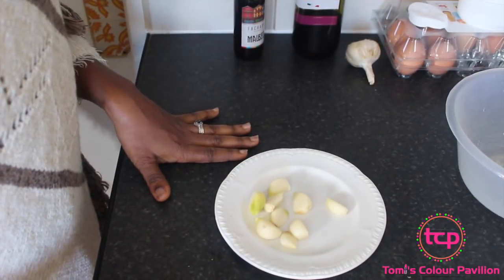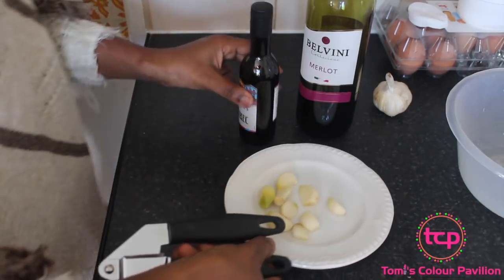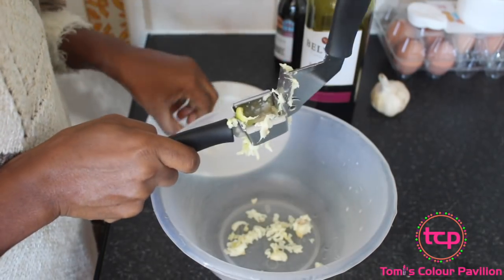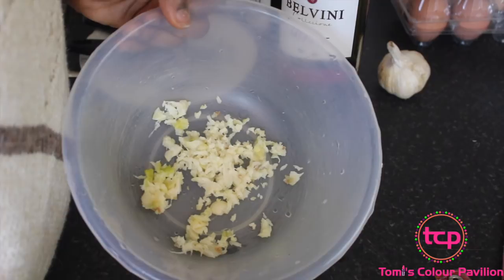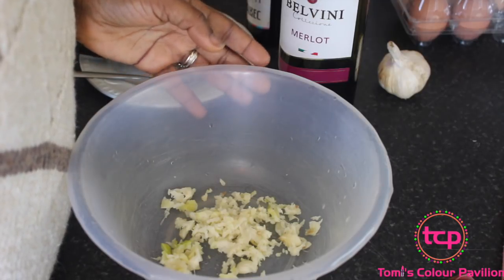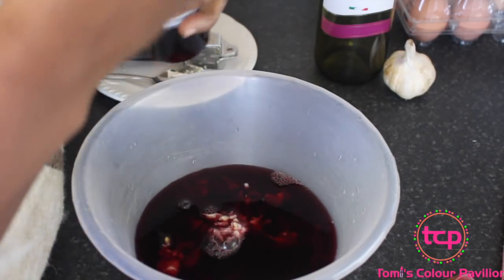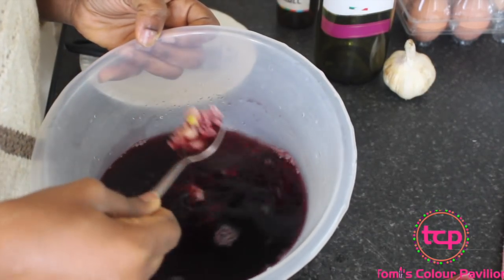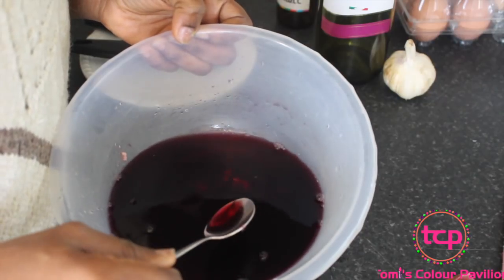WITH ONLY 3 TABLESPOONS A DAY, YOU WILL LOSE BELLY FAT AND LOWER CHOLESTEROL!!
If you really care about your health and health condition, the following remedy is something you should always have it within arm’s reach. It is one of the best natural remedies, which can do wonders for your health. The garlic portion drink improves the function of the organs, purifies the blood, and boost the immune system together with the blood vessels and the heart. Moreover, it is a great natural remedy for speeding up the metabolism and promoting the weight loss process. It will cleanse your body and remove any harmful deposits.

GARLIC PORTION DRINK RECIPE

Ingredients:

12 peeled cloves of garlic
½ liter of red wine
Instructions:

Cut the garlic cloves into pieces and put them in a jar. Next, pour the wine over them. Close the jar and place it in a sunny place for 2 weeks. Make sure you shake the jar every day. After 14 days, strain it and store the liquid in a dark glass bottle. You should consume 1 tablespoon of this drink 3 times a day for 1 month, then make a 6-month break.

HEALTH BENEFITS OF THE GARLIC PORTION DRINK

This drink contains anti-inflammatory, antibiotic, anticancer, and antibacterial properties. Therefore, it is extremely powerful and beneficial. It provides the following benefits:

treats inflammatory diseases
reduces cholesterol levels
eliminates toxins from the body
cleans the blood
eliminates the salt excess from the body
improves the metabolism
burns fats
keeps the health of the blood vessels and the heart
boosts energy
increases stamina
The red wine is a natural source of Resveratrol, which contains antioxidant and anti-inflammatory properties. Hence, it can prevent the formation of blood clots that can lead to heart attacks and heart failure. Moreover, this substance inhibits the growth and spread of cancer cells and kills them while leaving the healthy cells intact.

On the other hand, garlic improves the heart and the brain health. It stimulates the memory function and protects the brain against toxicity. Additionally, it protects the body cells, prevents viral and bacterial infections, reduces bad cholesterol levels and high blood pressure. Last but not least, it promotes the weight loss process.